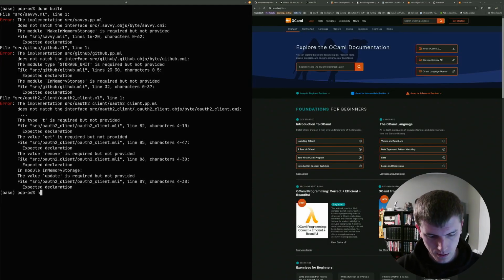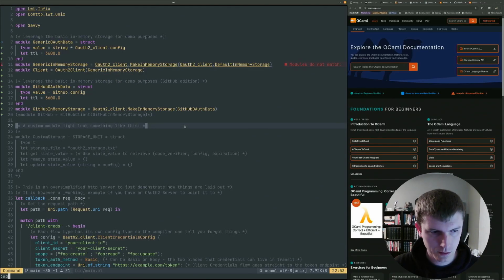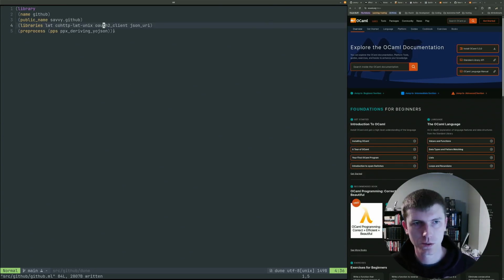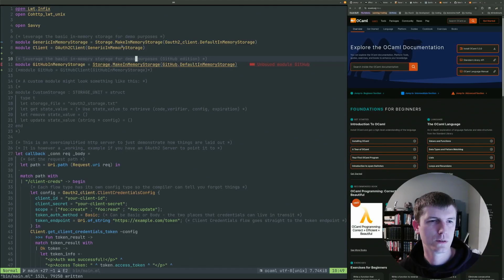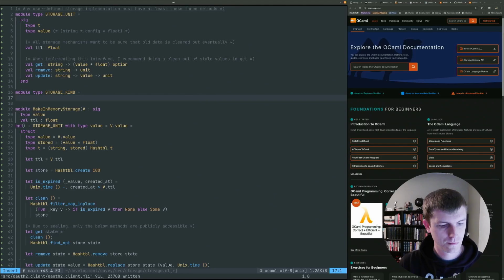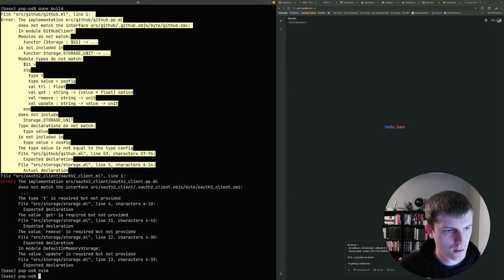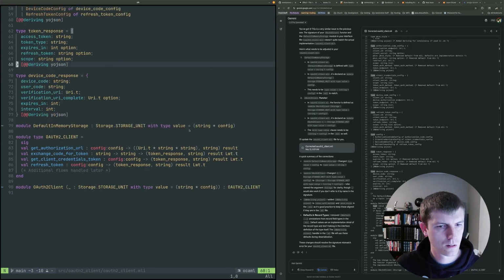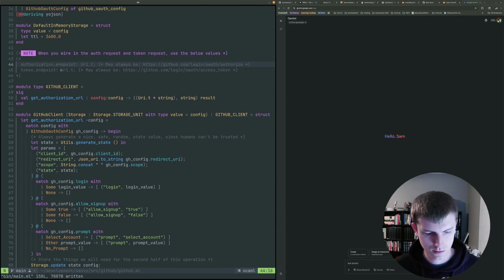Savvy GitHub integration - finished moving Storage into its own module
In this video, I finish the cleanup and rearranging that needed to happen to move the storage setup into a separate module that can be used in both OAuth2_client and github (and other modules) going forward. The key value here being that every future auth integration can now easily define and use its own in-memory storage for development use.

I'm also trying out Gemini Pro from Google in this video (not sponsored). I find that vibe-coding works especially well for debugging simple type issues.